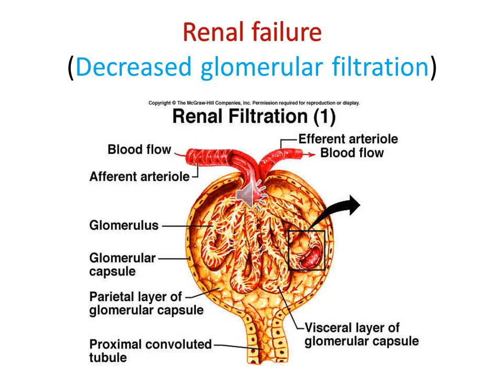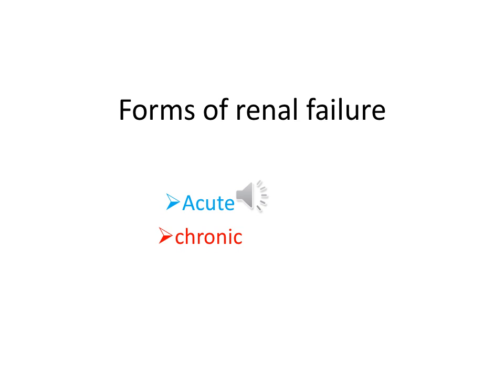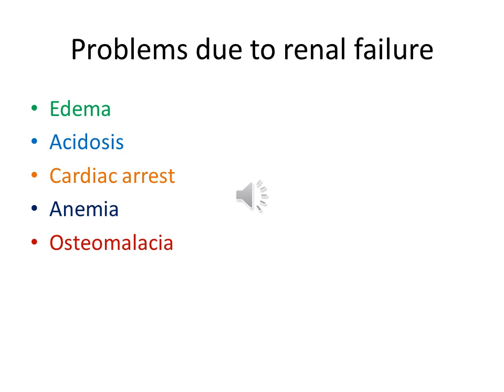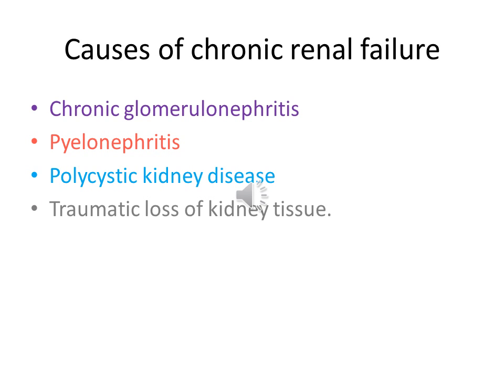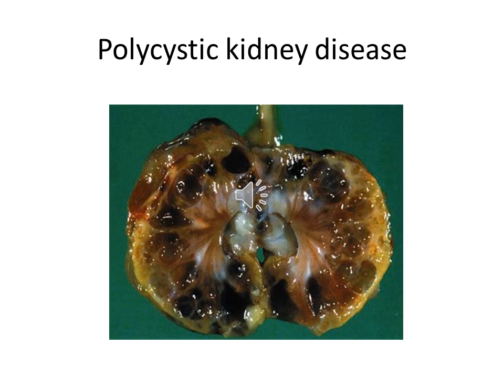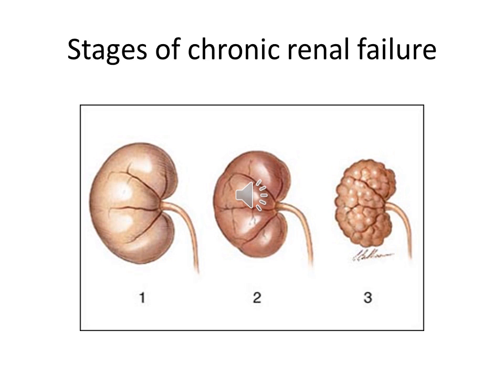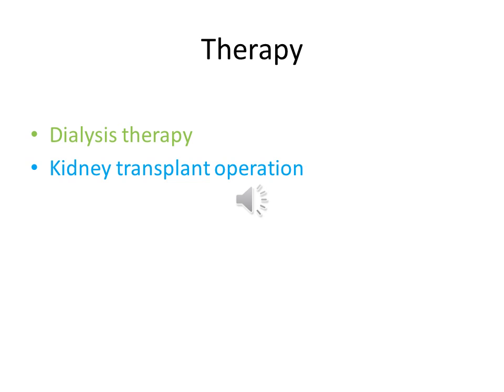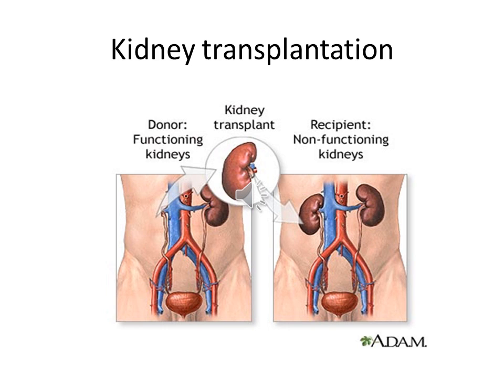Renal failure.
This is a part of education open source video.

(Education open source is a platform to provide Quality education for those who can't afford it.

The quality standards of education open-source have been accredited )